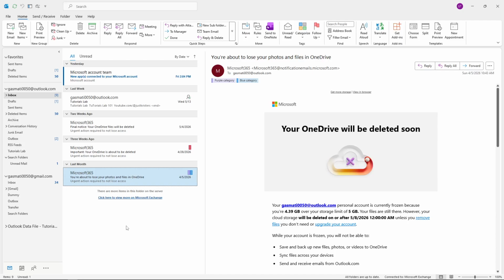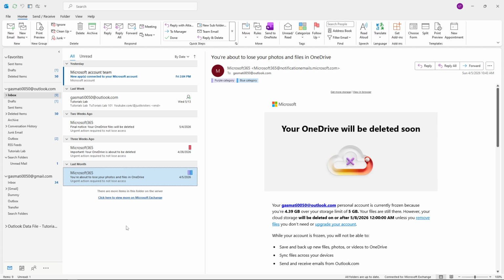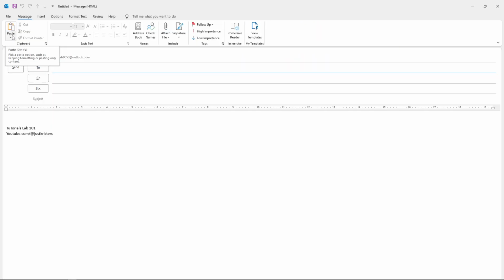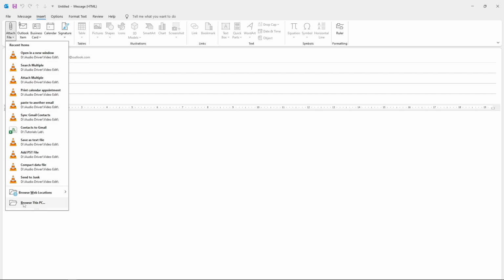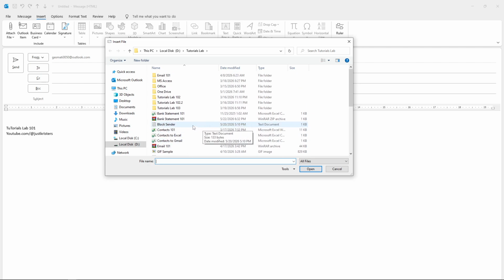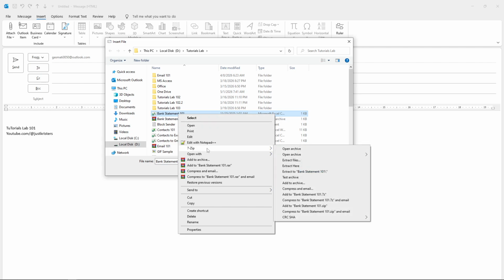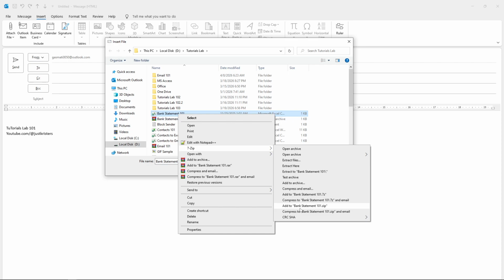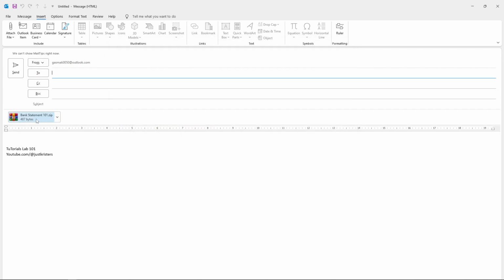How To Zip A File And Send It In An Email In Microsoft Outlook (Tutorial 2026)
By the end of this video, you’ll know how to zip files for email in Outlook, send zipped attachment via Microsoft Outlook, compress files and email using Outlook, email large files by zipping them in Outlook, create zip archive for Outlook email, Microsoft Outlook guide to zip and send, attach zipped folder to Outlook email, how to compress documents for Outlook email, zipping multiple files to email in Outlook, send a compressed file with Microsoft Outlook, setup zip file attachment in Outlook, tutorial zip and email files in Outlook